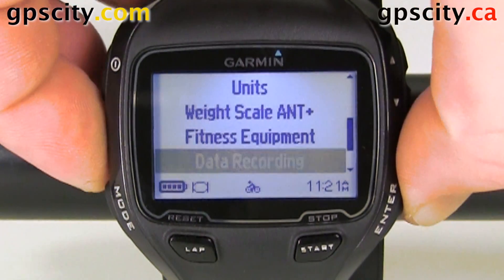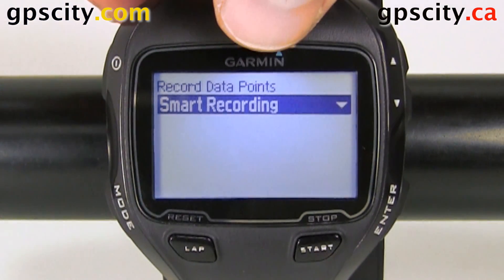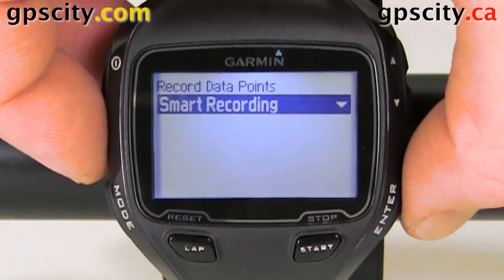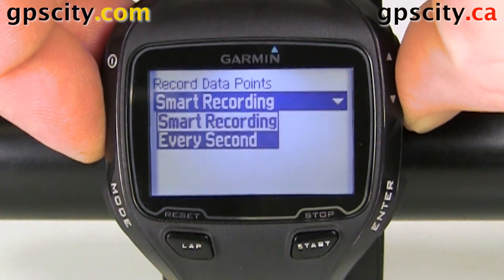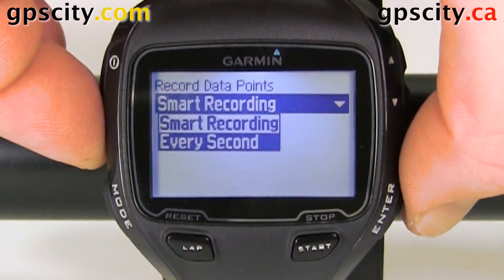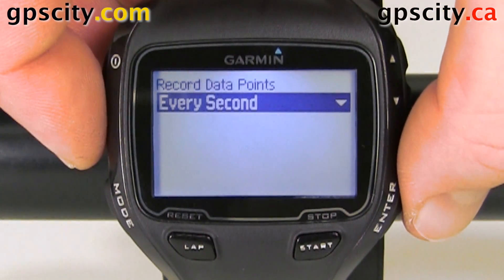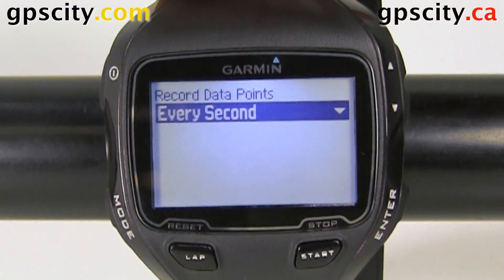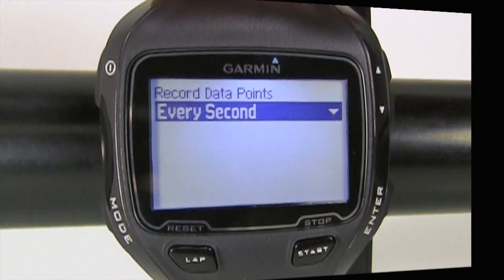A look at the Garmin Forerunner 910XT Settings: Data Recording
Here we show how to set up the Data Recording on the Garmin Forerunner 910XT. From the main menu screen press Mode once, choose Settings, then System and then arrow down to Data Recording. Choose between Smart Recording or Every Second.

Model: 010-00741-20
SKU: FRUN910XT
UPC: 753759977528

1-866-GPS-CITY (477-2489)